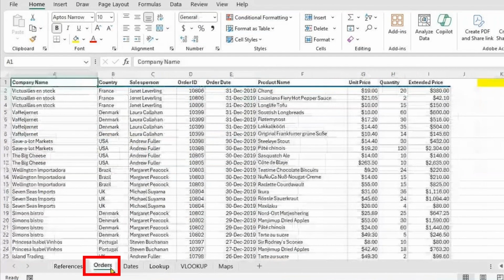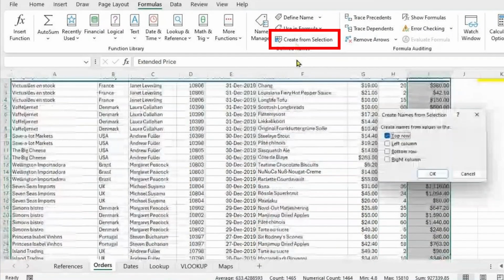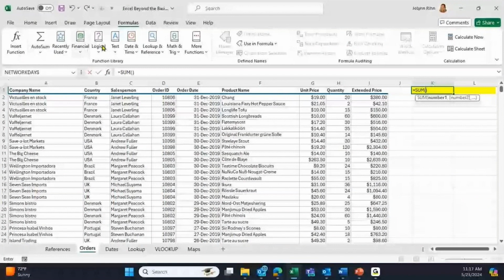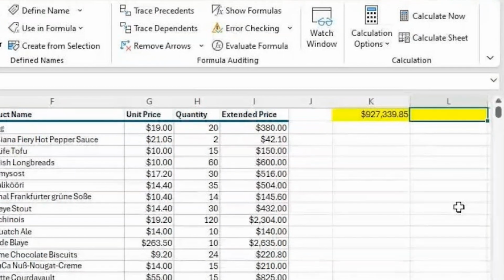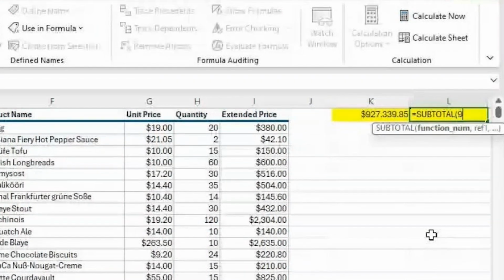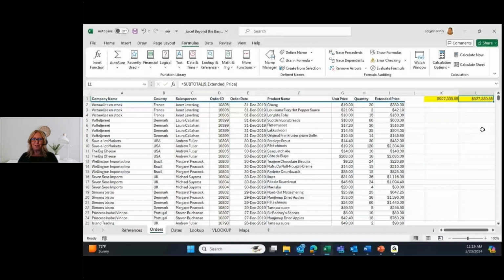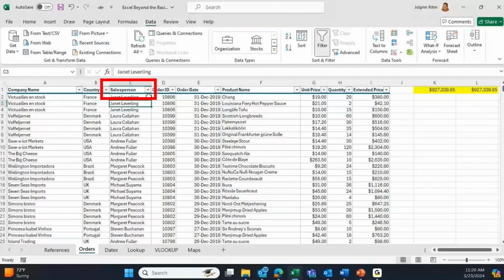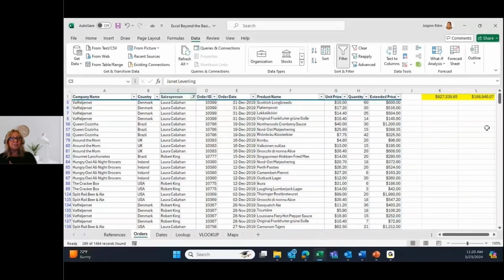How to use the Subtotal Function in Excel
Watch this training clip to learn how to effectively summarize data within groups using the Subtotal function.